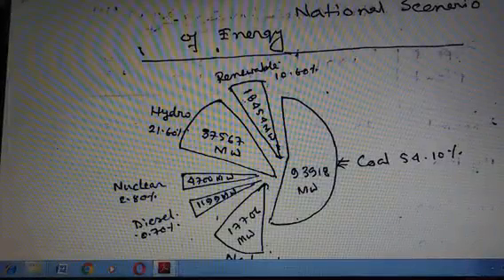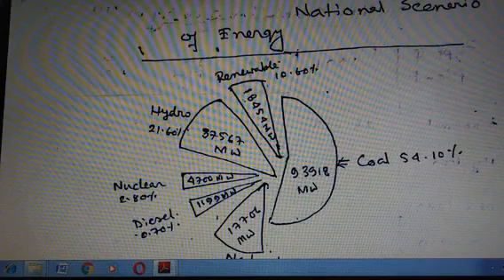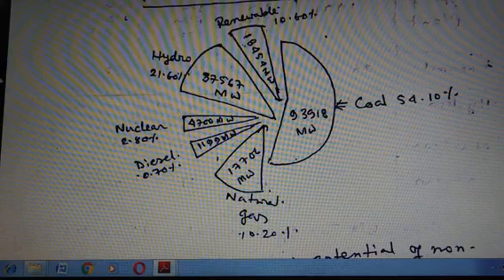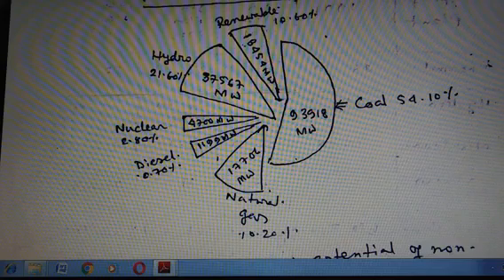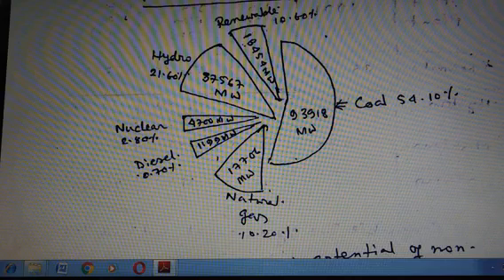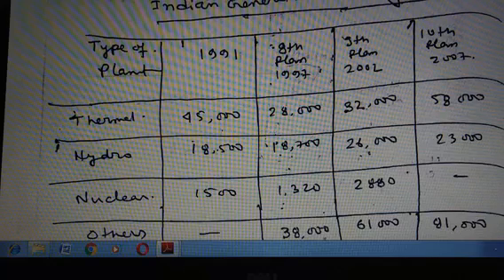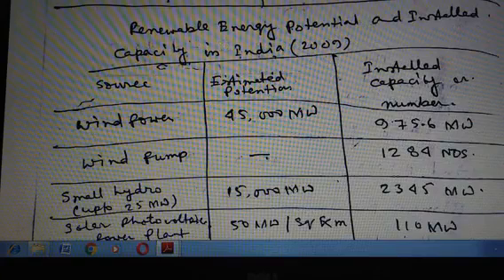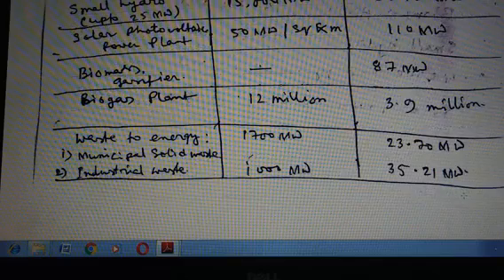National and Global scenario of energy1